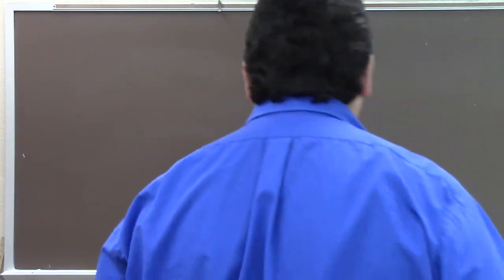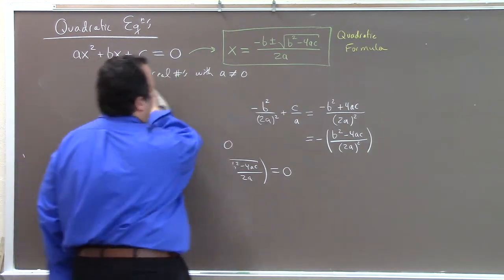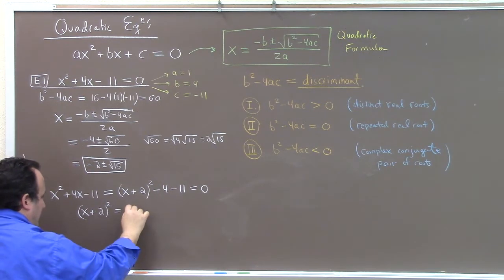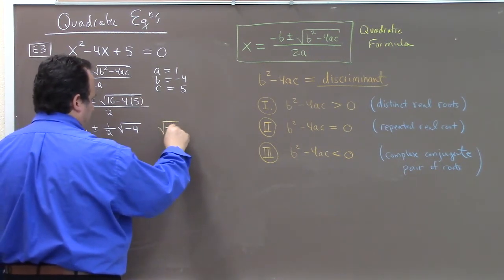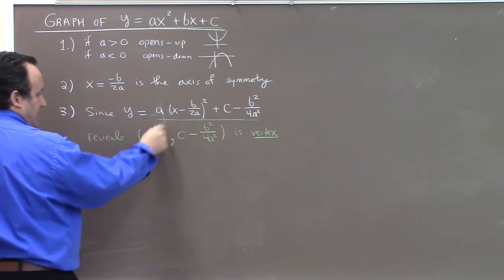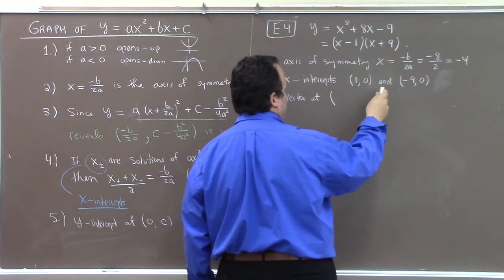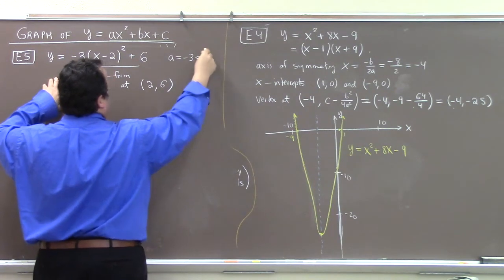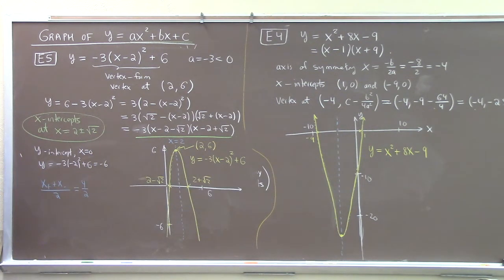Algebra: quadratic formula, graphing, completing the square, 4-20-22